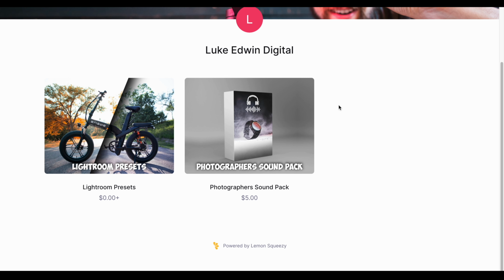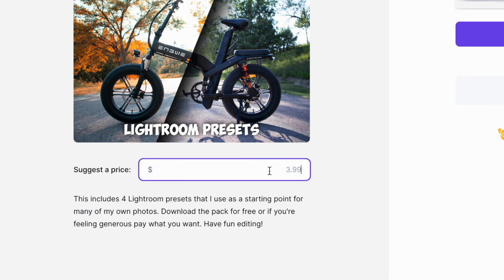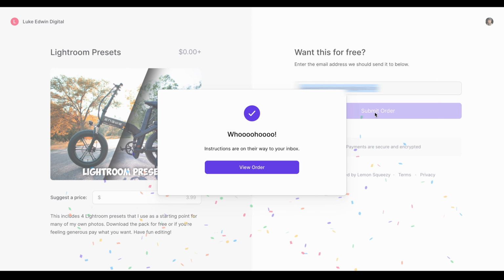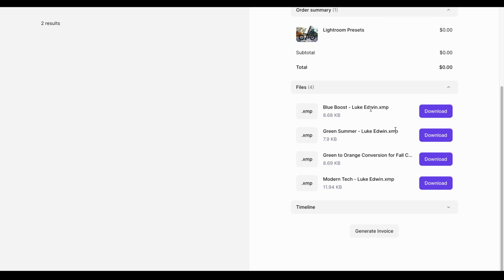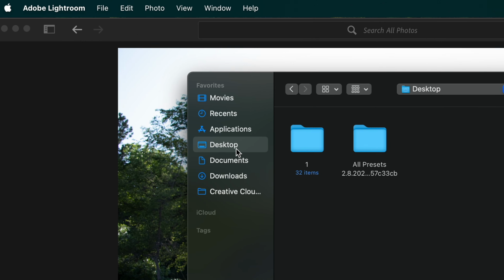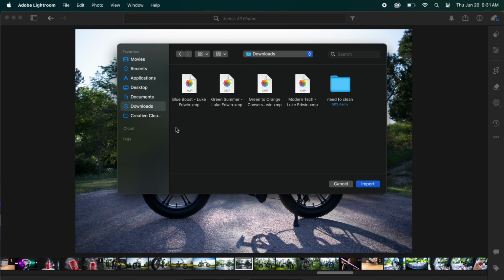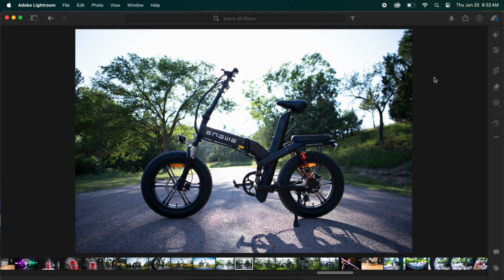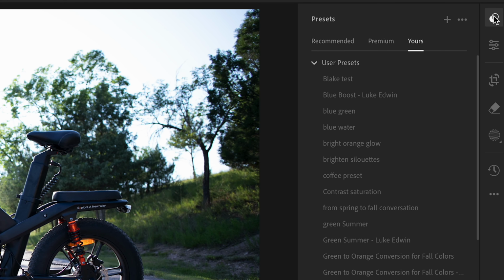Free Lightroom Presets